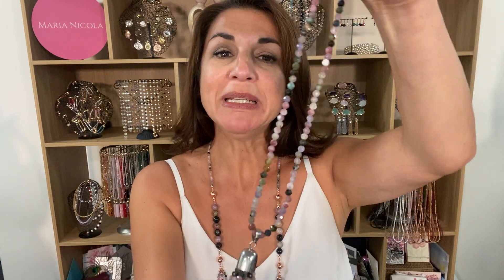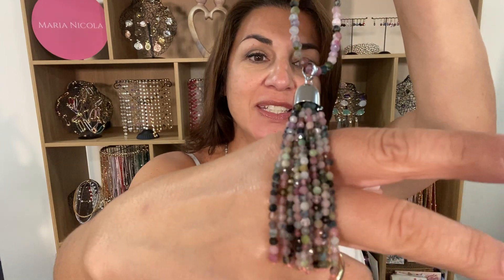Tassle - Tourmaline - Maria Nicola